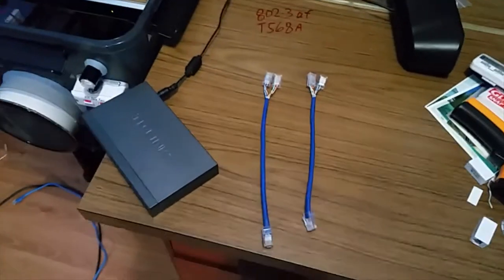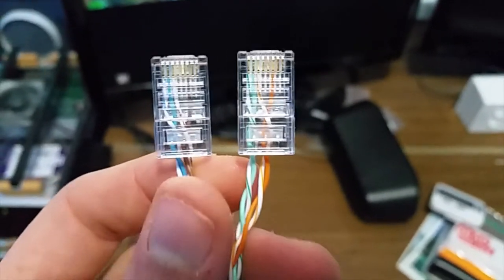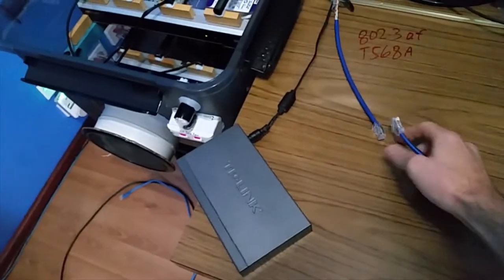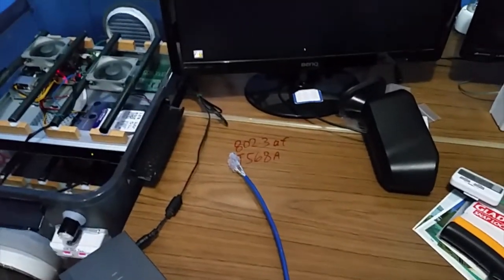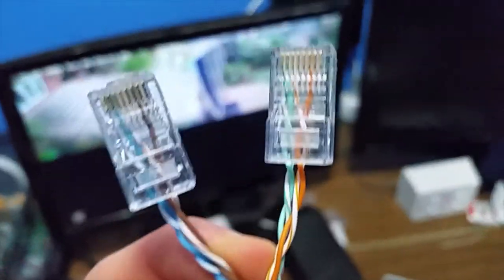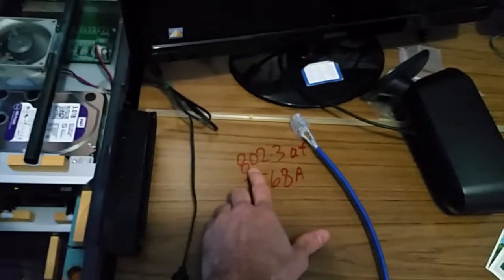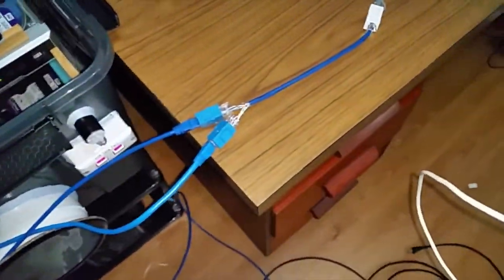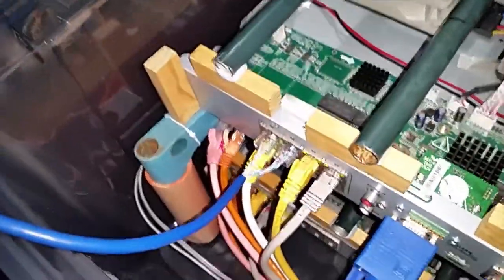Hikvision NVR 2-Pair Ethernet POE Issue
Here we have a Hikvision "DS-7608NI-I2-8P" NVR showing that it cannot provide POE to cameras (also Hikvision) that are connected via 2-pair ethernet. This is despite the cameras accepting POE via 2-pair ethernet if they are connected to a POE ethernet switch instead of the NVR (also demonstrated in the video).

Therefore, it appears that the switch and the cameras support both "Mode A" and "Mode B" of the "IEEE 802.3af" standard, but the NVR only supports "Mode B". Per "Mode A" dictates that the power be delivered over the 2 pairs being used for data (meaning the cable only needs to have 2 pairs), whereas "Mode B" dictates that the power be delivered over the 2 pairs not being used for data (meaning the cable still needs all 4 pairs).

Interestingly, the datasheet for this NVR (below) doesn't specify that only "Mode B" of the "IEEE 802.3af" standard is supported, it just says that the "IEEE 802.3af" and IEEE 802.3at" standards are supported. Therefore, it's reasonable for an individual to deduce that the datasheet means that both "Mode A" and "Mode B" are supported.

This is super annoying because if you have 2 cameras mounted close together, you need to wastefully run 2 separate ethernet cables between each of them and the NVR, instead of just a single ethernet cable with a splitter like the one I made in the video (you can also buy them) at both the camera and NVR ends.

Either way, this is yet another reason why I won't be using NVRs in future CCTV projects. Instead, I'll be using a high end PC running CCTV software (like Blue Iris).